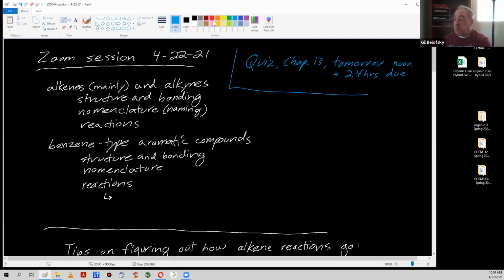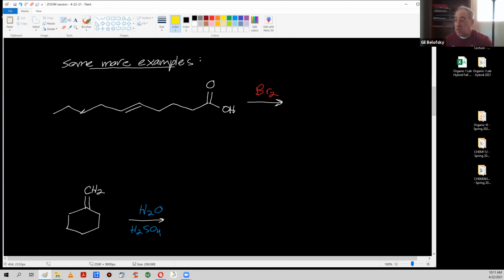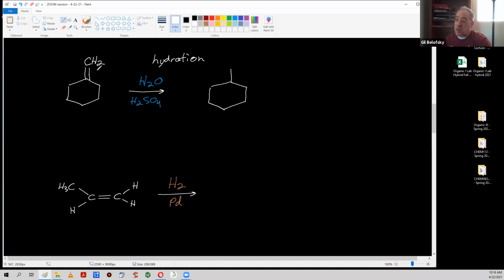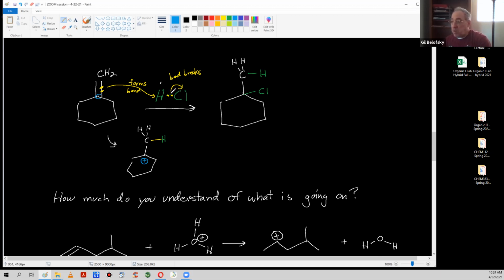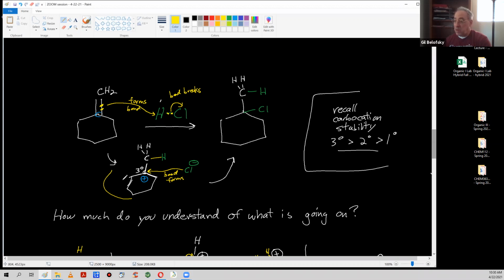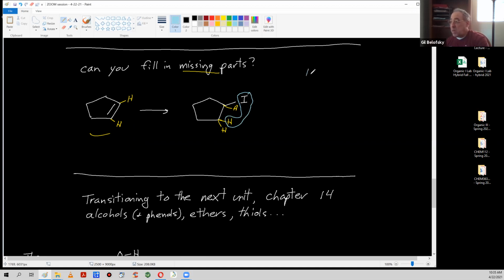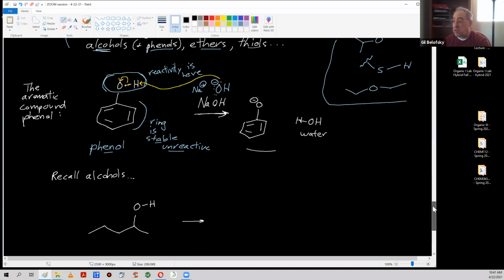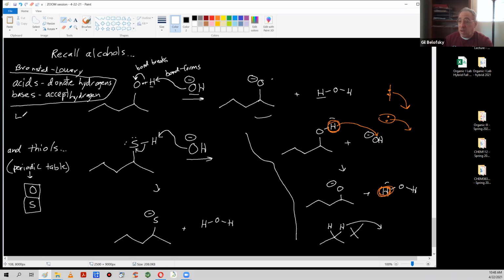ZOOM session 4 22 21